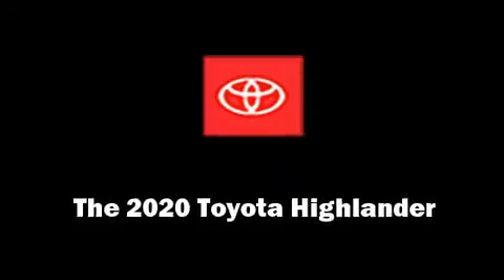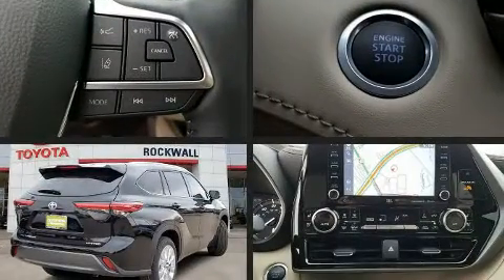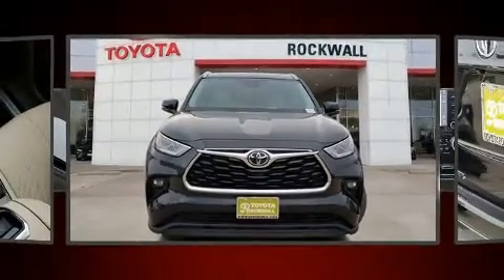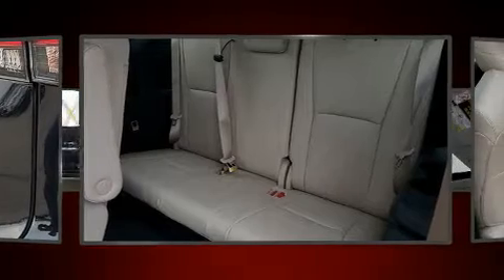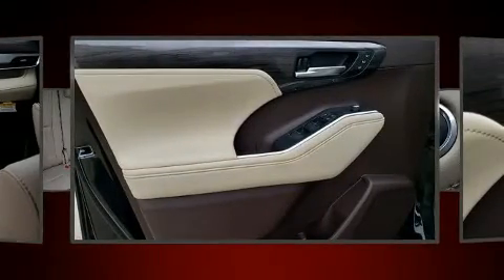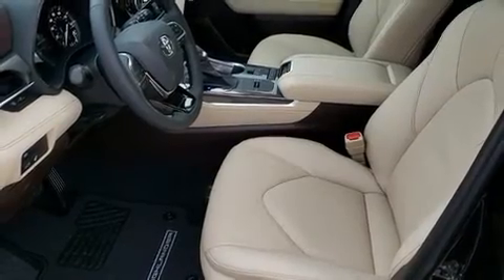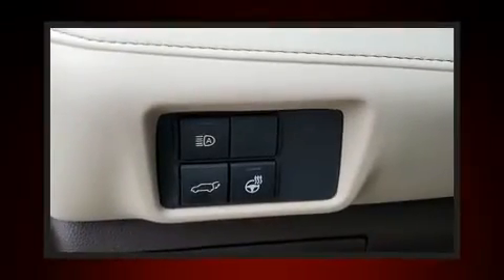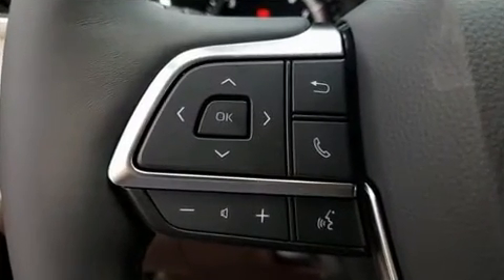2020 Toyota Highlander Limited in Rockwall, TX 75087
The 2020 Toyota Highlander. It features an automatic transmission, front-wheel drive, and a 3.5 liter 6 cylinder engine. All of the premium features expected of a Toyota are offered, including: front and rear reading lights, 1-touch window functionality, heated and ventilated seats, turn signal indicator mirrors, a power liftgate, rear wipers, and remote keyless entry. Features such as automatic climate control and leather upholstery prove that economical transportation does not need to be sparsely equipped. Third row seats provide an even greater maximum passenger capacity. For drivers who enjoy the natural environment, a power moon roof allows an infusion of fresh air. Audio features include an AM/FM radio, steering wheel mounted audio controls, and 11 speakers, providing excellent sound throughout the cabin. Toyota ensures the safety and security of its passengers with equipment such as: dual front impact airbags, front side impact airbags, traction control, a security system, an emergency communication system, and 4 wheel disc brakes with ABS. Brake assist technology provides extra pressure when applying the brakes. We pride ourselves in the quality that we offer on all of our vehicles. Please don't hesitate to give us a call.